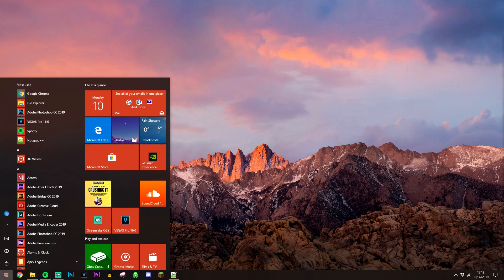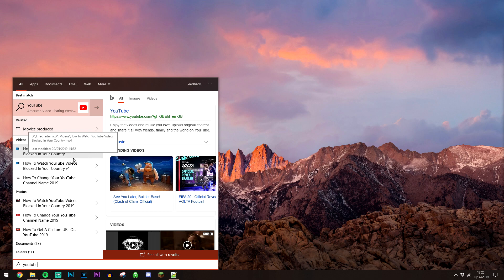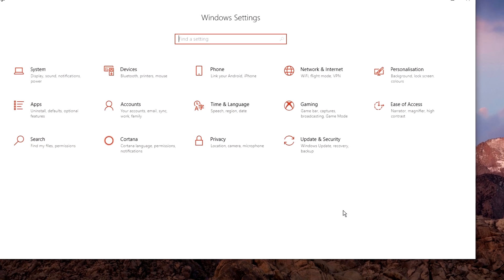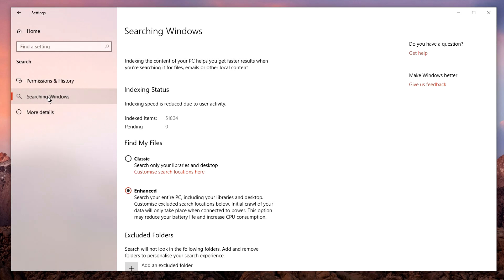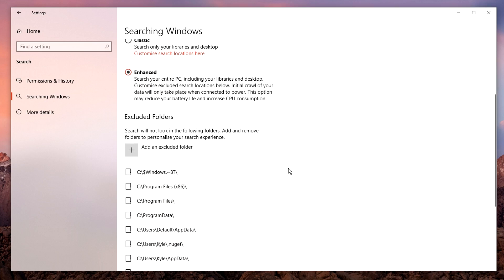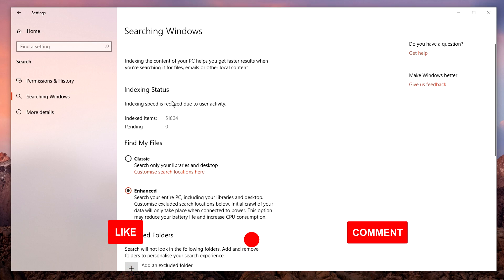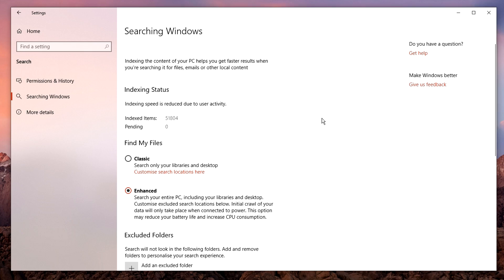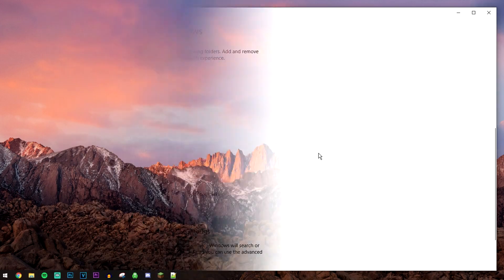How To Search All Files in Windows 10 | *NEW*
Today, you will learn you how to search / index all files and folders in Windows 10. Starting with Windows 10 version 1903, Windows 10 is also introducing a new Enhanced search mode that allows you to search your entire device, and not just your Documents, Videos, Pictures, Music, and Desktop folders.